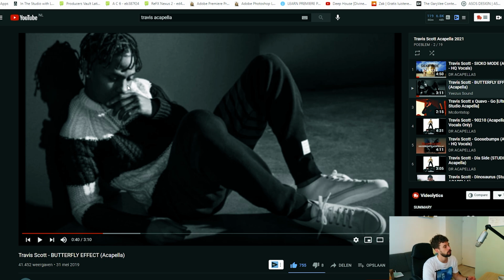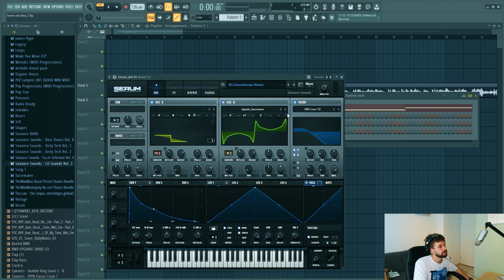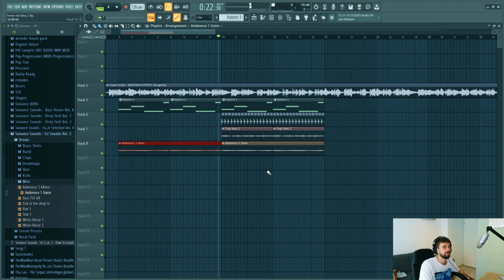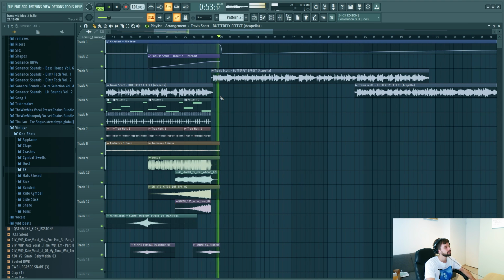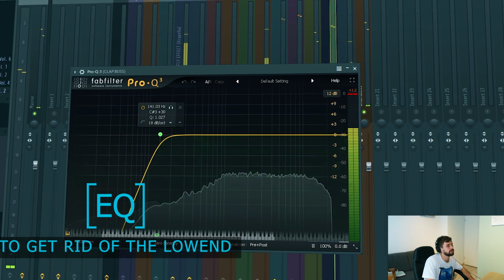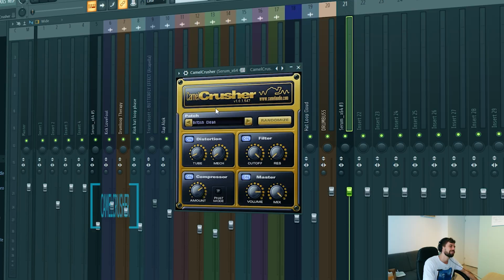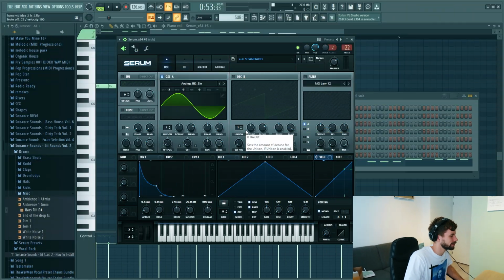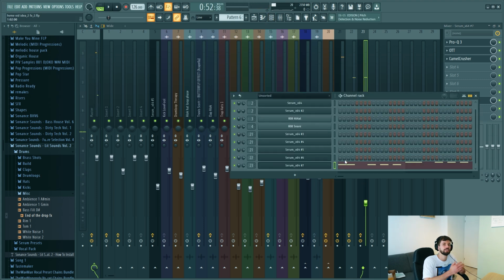How To Slap House Remix Like Hvme - Goosebumps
In this Tutorial, I will show you How To Make a Slap House Remix in FL Studio in the style of Hvme - Goosebumps. Hvme created a viral slap house remix with his Goosebumps flip. I'll show you how to make a track similar like this from scratch including that typical Slap House bass, Slap House drums, Slap House Reese and Slap house drop and break just like Hvme did in his remix. I'll show you the fundamentals of creating a Hvme style Slap House dropin FL Studio